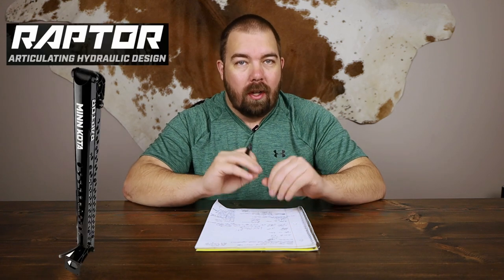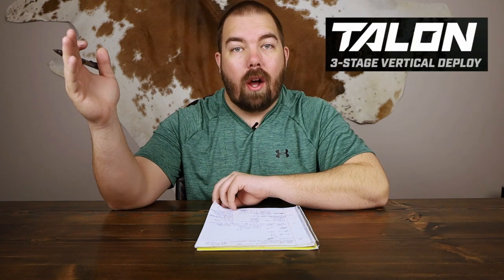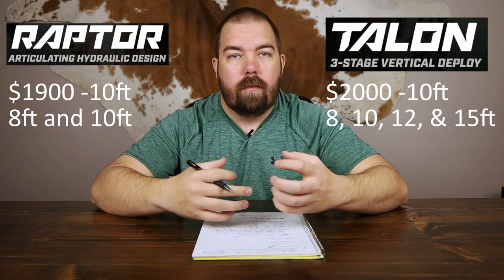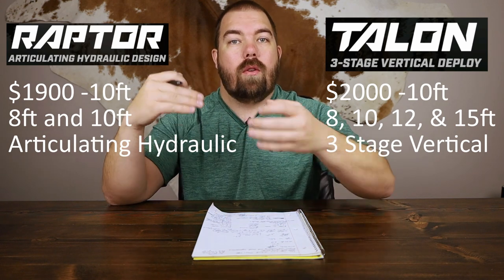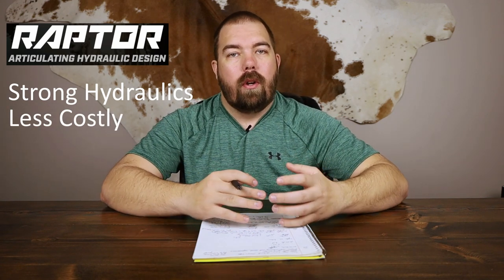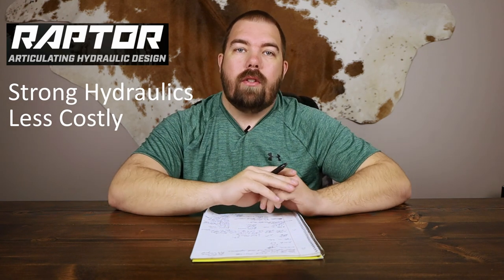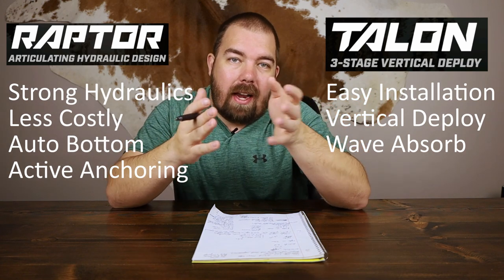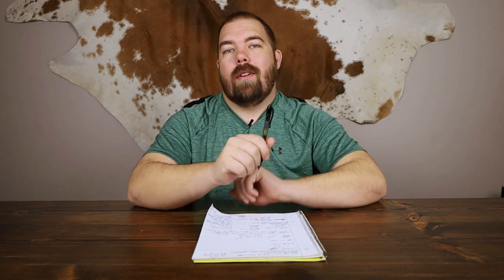Minn Kota Raptor vs Minn Kota Talon | Shallow Water Anchors for Fishing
This video is focused on the Minn Kota Raptor vs the Minn Kota Talon. Both of these are used for more than just bass fishing, so that is why I wanted to talk about their similarities and their differences. The Minn Kota Raptor look much like a Power Pole, but that's for another video. I hope you catch tons of bass, crappie, and walleye in your future.